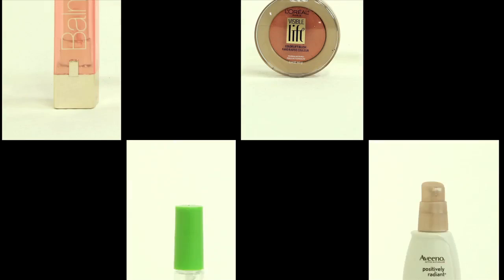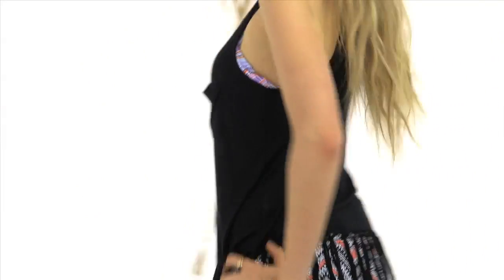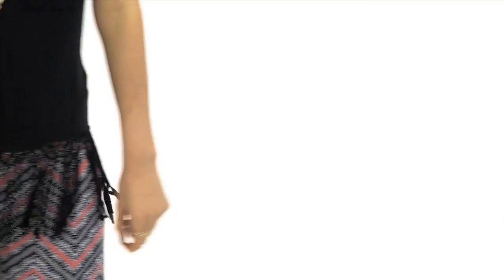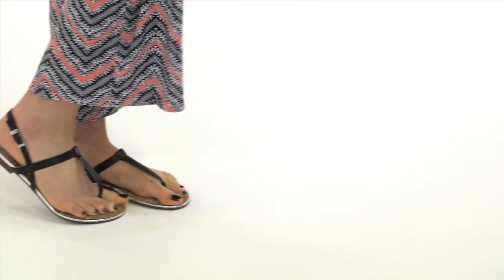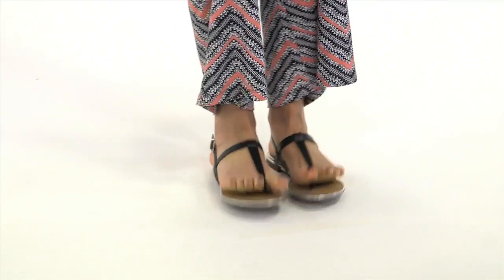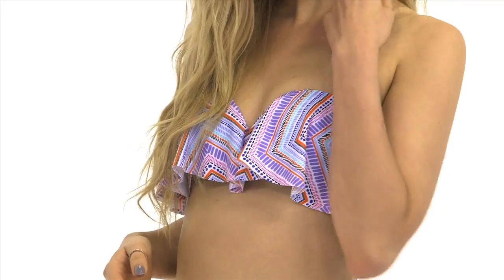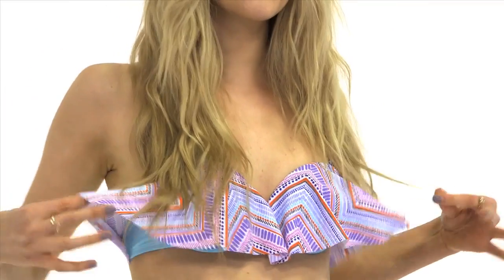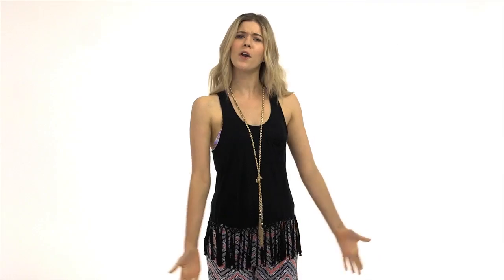Beach Makeup and OOTD with MeghanRosette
Be confident at the beach with Meghan's (meghanrosette) beauty must haves! Keep it simple with your makeup, but turn heads with your outfit, like Meghan's Target ootd!

Get Meghan's OOTD!
Print pants
S&L sandals
Black tank
Pastel swim top
Turquoise swim bottoms

Watch mylifeaseva's self tanning tips!

♥ SEVENTEEN SHOWS ♥